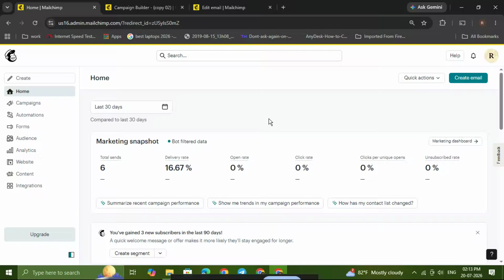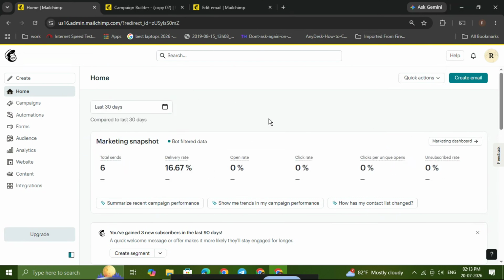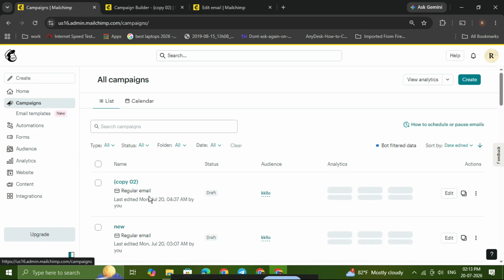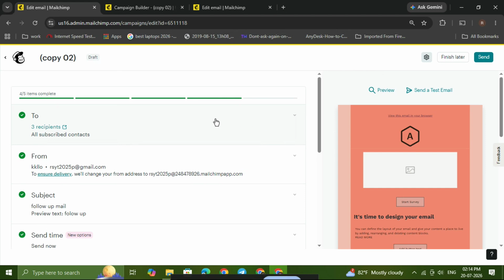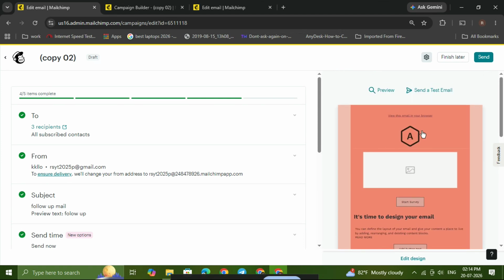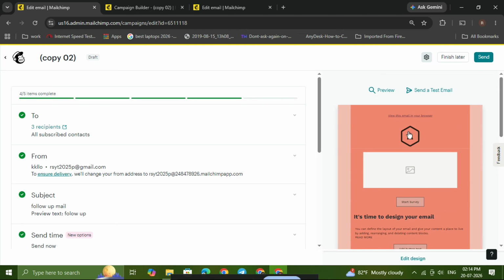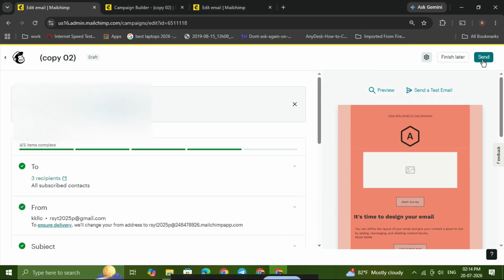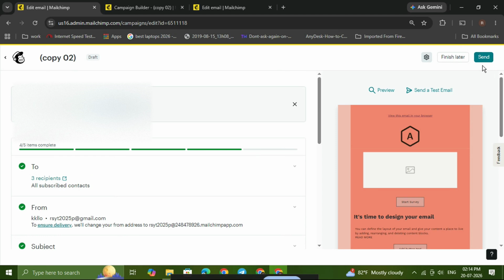How To Send Email Campaign In Mailchimp (Easy Step-by-Step Guide)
Learn how to send an email campaign in Mailchimp step by step, from opening your campaign to reviewing everything and clicking send.
Perfect for beginners who want a simple Mailchimp tutorial for sending newsletters and marketing emails.

🕚Timestamps:
0:00 Introduction
0:17 Go To Mailchimp
0:26 Click On Campaigns
0:35 Open The Campaign You Want To Send
0:49 Review The Subject Line And Email Details
1:14 Click Send In The Top Right Corner
1:29 Final Confirmation And Campaign Send
1:42 Outro

✍️What You'll Learn In This Video:
• How To Open Mailchimp And Find Your Campaigns
• How To Select The Email Campaign You Want To Send
• How To Review Subject Lines And Email Content
• How To Check Links, Layout, And Audience Settings
• How To Send A Mailchimp Campaign Safely
• How To Finish And Confirm Your Email Blast

💡Pro Tips:
• Always preview your campaign before sending to catch mistakes early.
• Double-check your audience selection so you email the right contacts.
• Test all links and buttons to make sure they work properly.
• Send a test email first if you’re launching a big campaign.
• Review your subject line carefully to improve open rates.